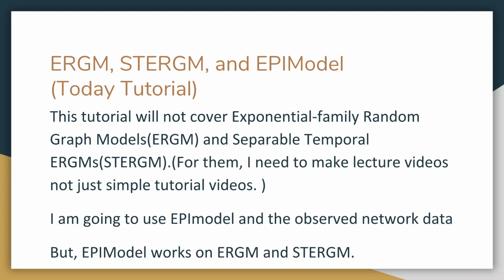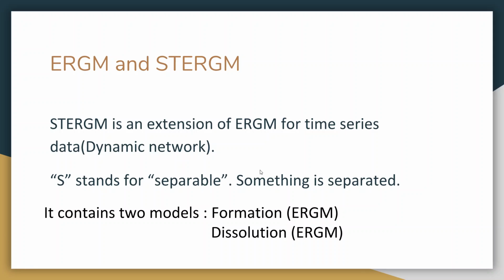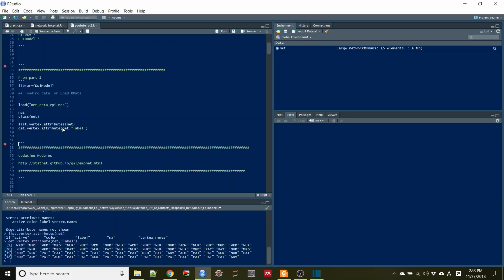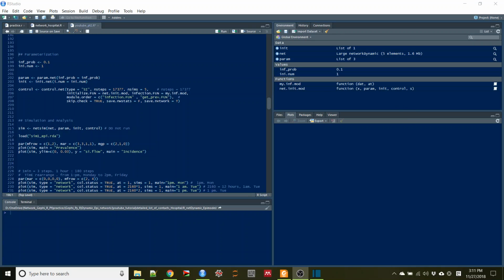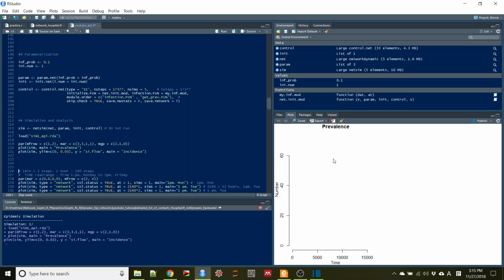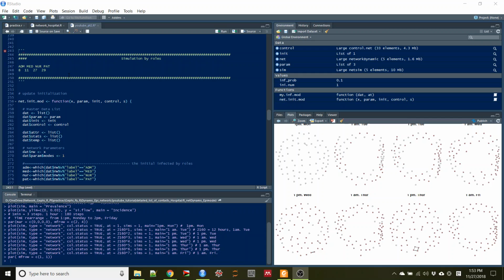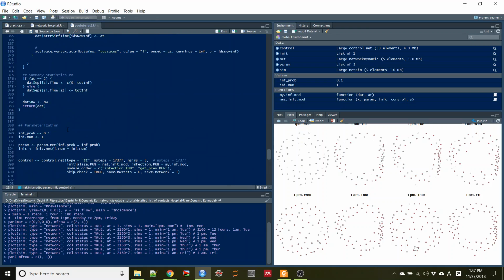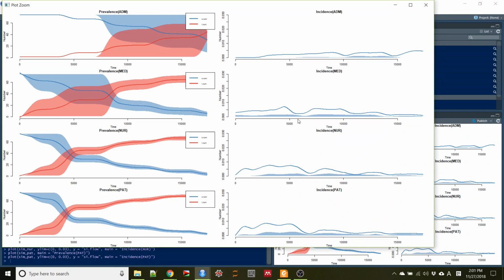Tutorial #6 : Simulating epidemic disease(or virus spread) over the Dynamic Network in R (EPI model)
This tutorial is Analyzing Gephi Dynamic network  Part 2

Data from   Vanhems et al(2013) "Estimating Potential Infection Transmission Routes in Hospital Wards Using Wearable Proximity Sensors"